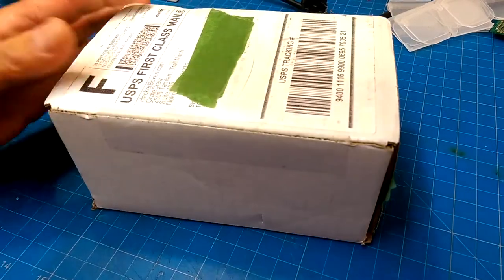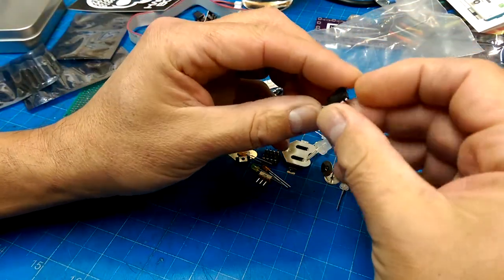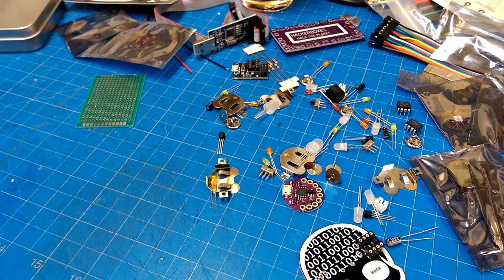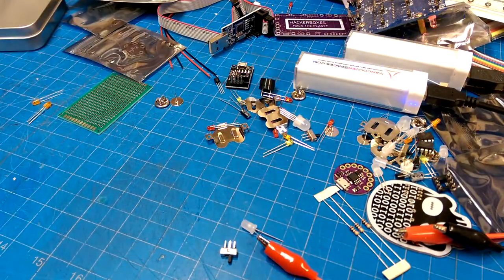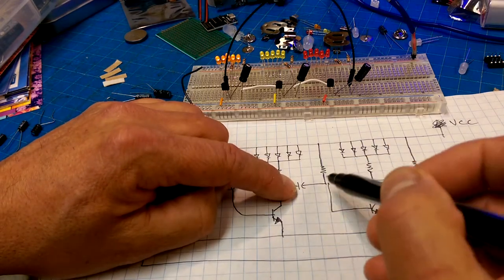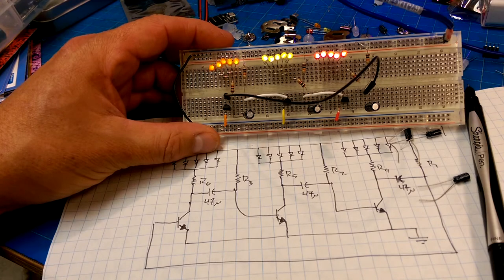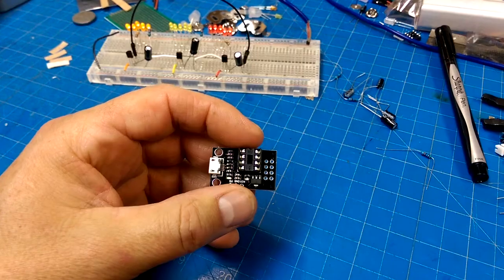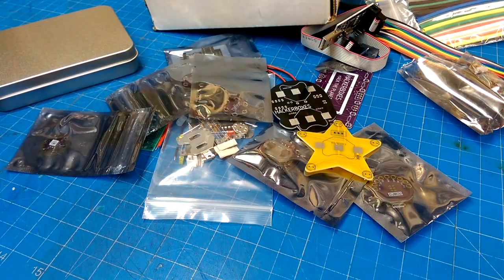Hackerbox 0025 Flair Ware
Unboxing and initial build of the latest Hackerbox.  I don't get all the way through it but the video was getting long so look for a part 2 soon.